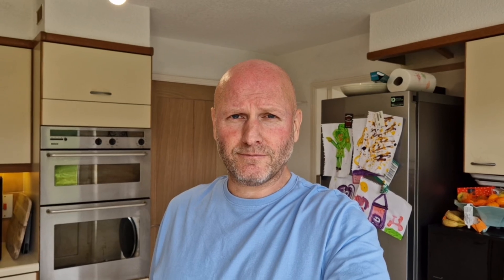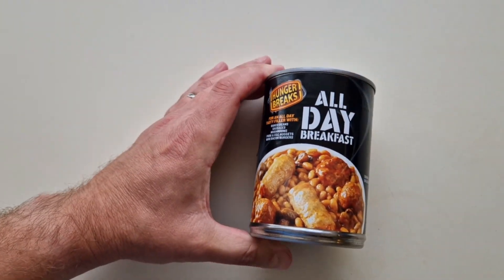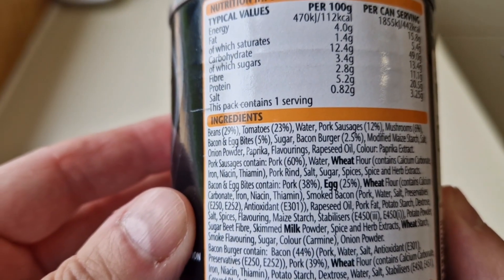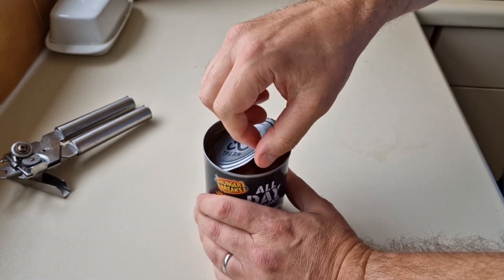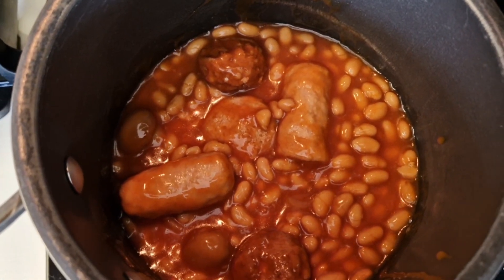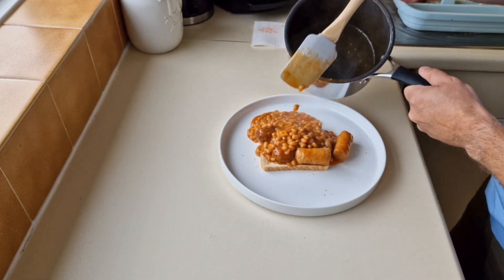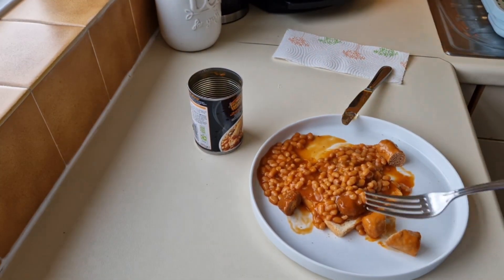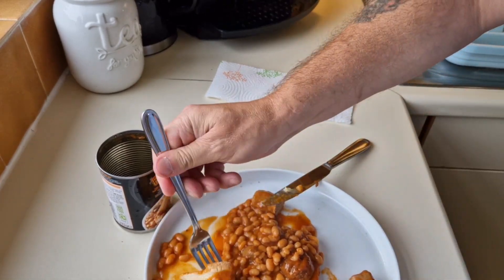ALL DAY BREAKFAST in a TIN by HUNGER BREAKS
Food review. Tesco.